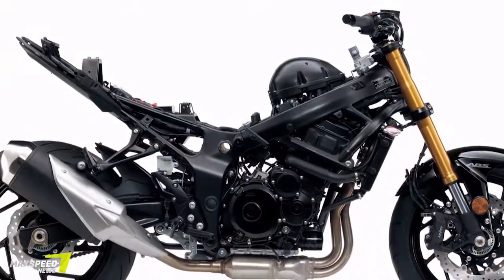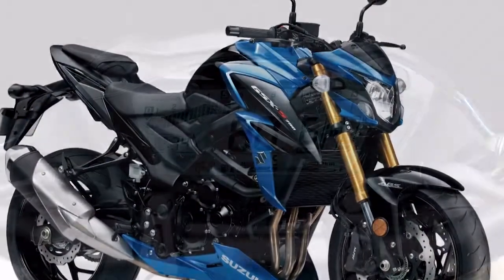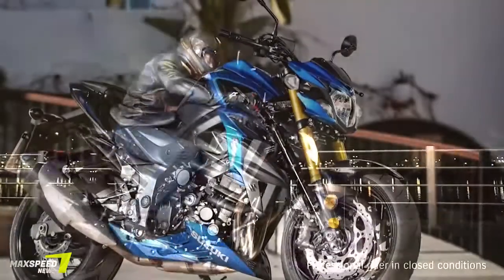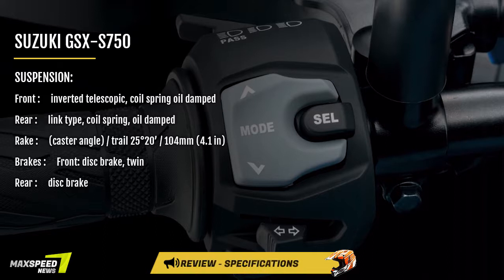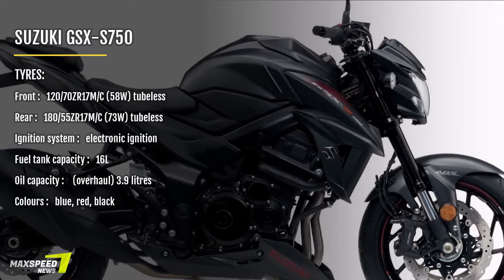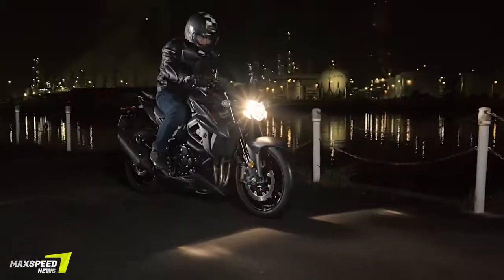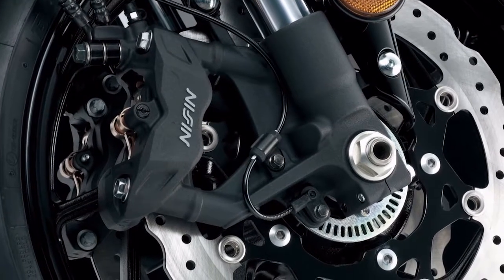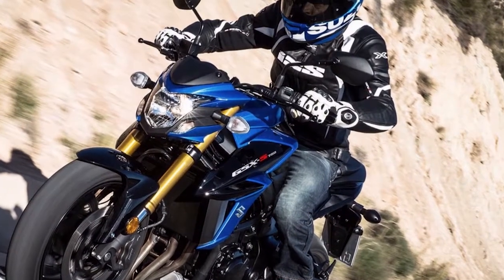2017 Suzuki GSX S750 Spec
2017 Suzuki GSX S750 Spec.